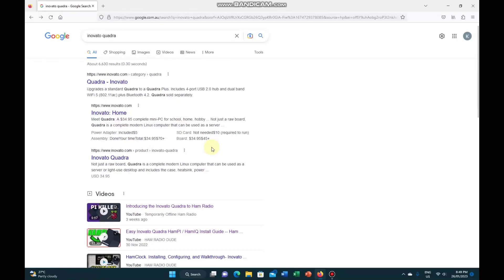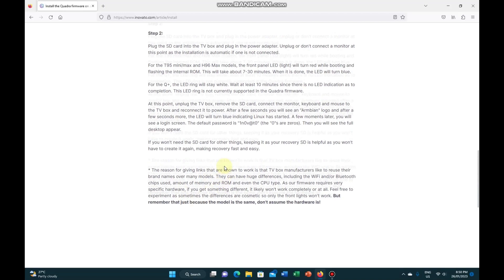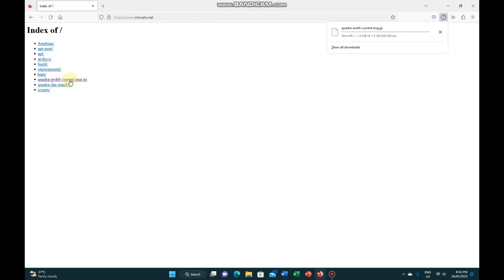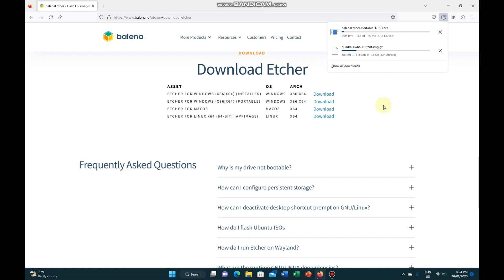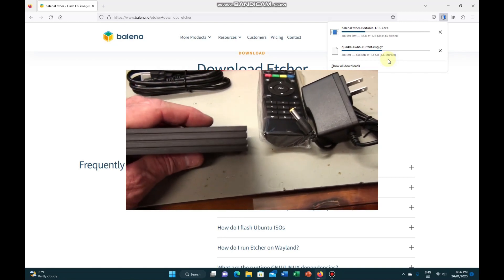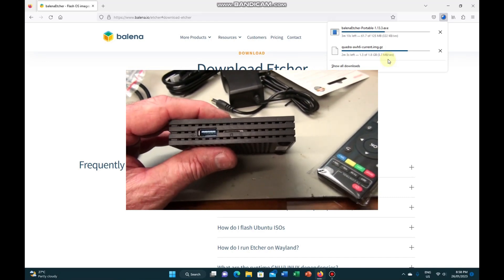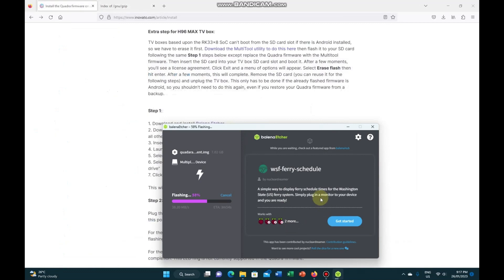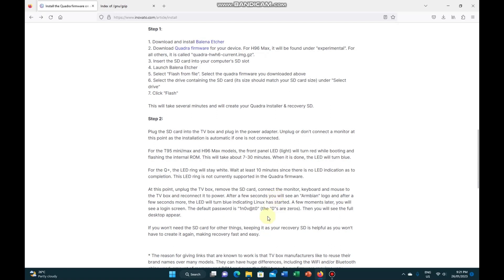Inovato Quadra/T95 Mini. Single board computer for ham radio. Part 1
A Raspberry Pi alternate for ham radio. A walk through getting a Android TV box (T95 Mini) working with Debian Bullseye firmware designed for the Inovato Quadra mini PC. In this video we'll see what bits of hardware and software are required.